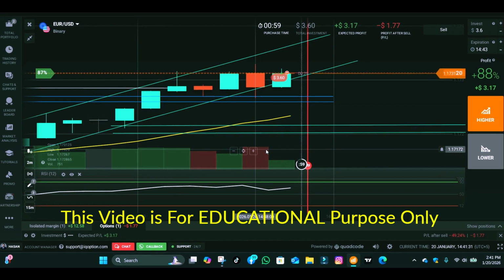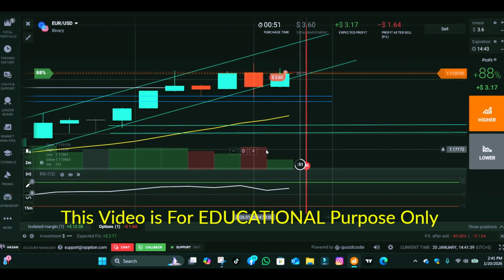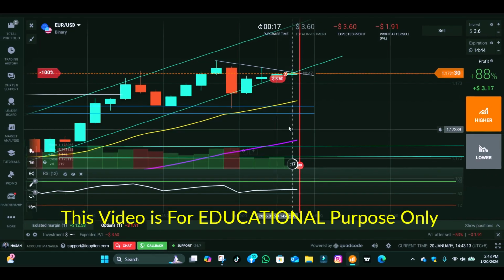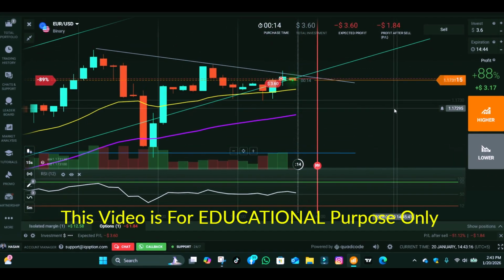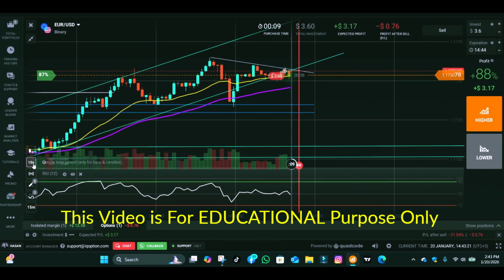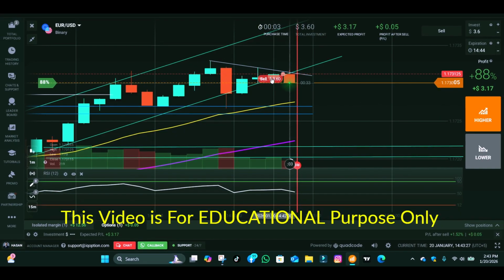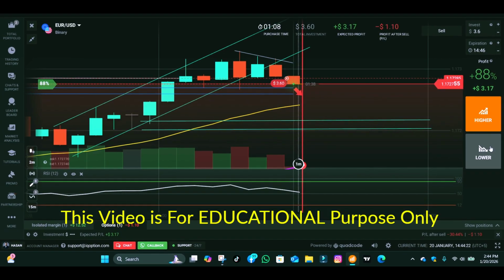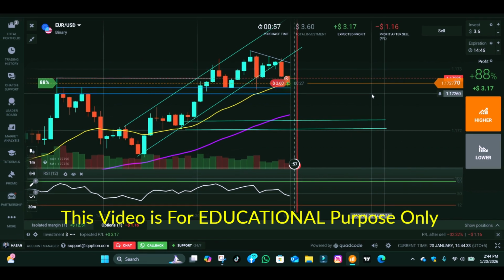Price Action Breakdown 🔍 | Strong Trend + Seller Confirmation = 3 Wins .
The market was in a strong trend, but after clear seller identification, we spotted weakness and planned our entries accordingly.

In this video, you will learn:

How to read a strong market trend

How sellers were identified using price action

The logic behind each entry

3 trades placed and all trades were winners ✅

📌 No signals – only pure price action and smart trading concepts